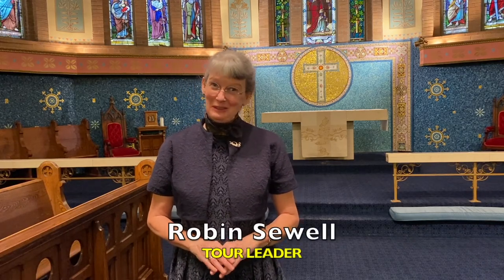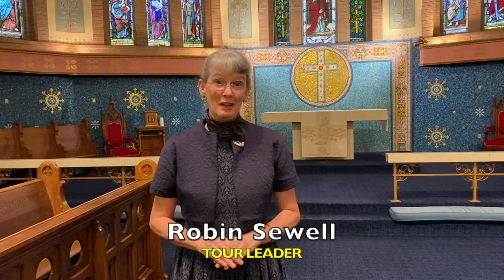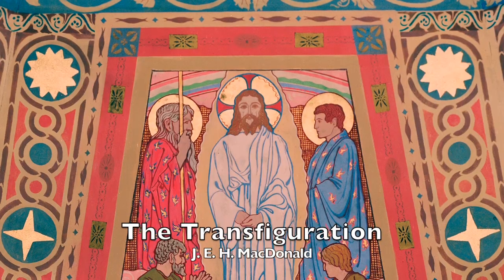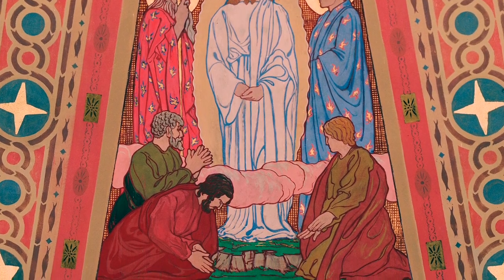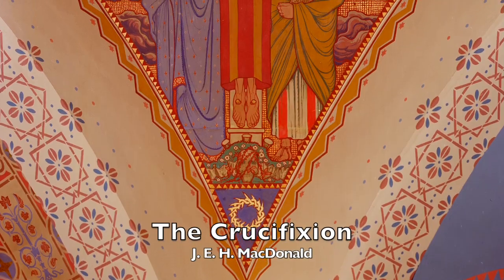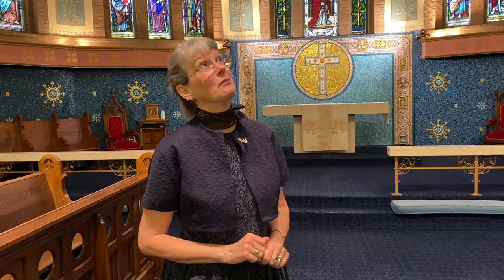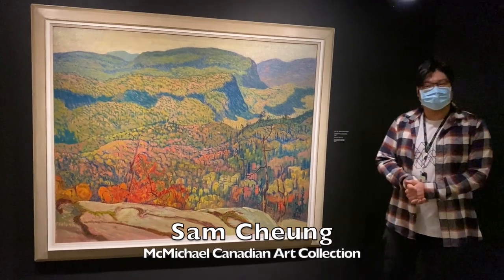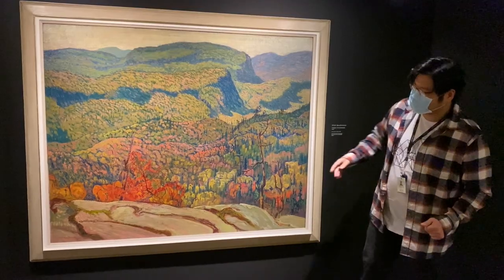TOUR - St. Anne's Anglican Church - J.E.H. MacDonald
J.E.H. MacDonald, founding member of the Group of Seven, and Head Designer for the artworks in St. Anne's Anglican Church in Toronto. Tour Leader Robin Sewell tells how that came about and how MacDonald's vision was carried out by the other artists, including two other members of the Group of Seven. Robin Sewell introduces MacDonald's three murals in St. Anne's: The Tempest, the Transfiguration and The Crucifixion.

Special thanks for this collaboration between St. Anne's and the McMichael Collection of Canadian Art. This video also includes a segment by Sam Cheung of the McMichael Collection of Canadian Art linking MacDonald's works in St. Anne's with his more famous Group of Seven paintings. Sam Cheung focuses our attention on the 1921 painting Forest Wilderness, for the red colour palette it shares with MacDonald's works in St. Anne's.

St. Anne's and McMichael will be collaborating over the next two videos in this series - featuring paintings by Franklin Carmichael and Frederick Varley at McMichael and at St. Anne's.